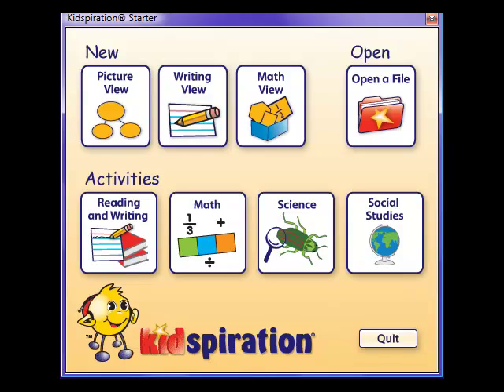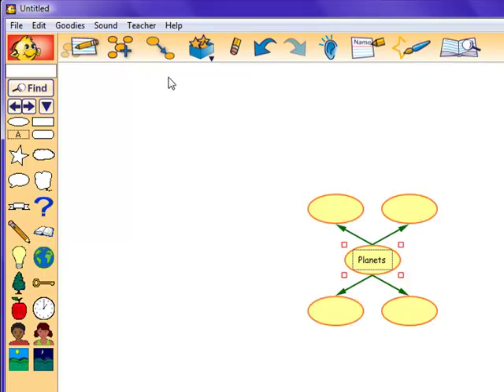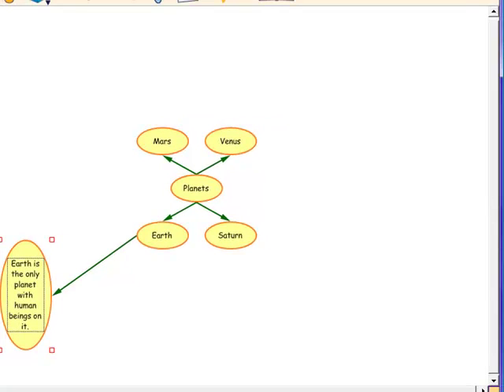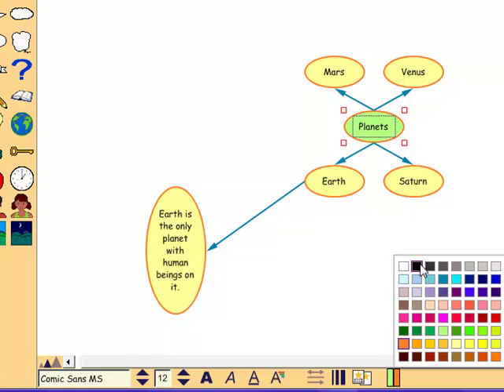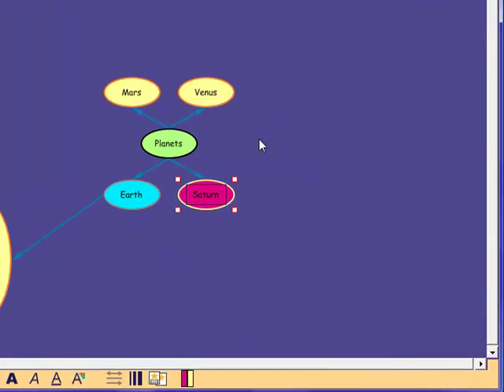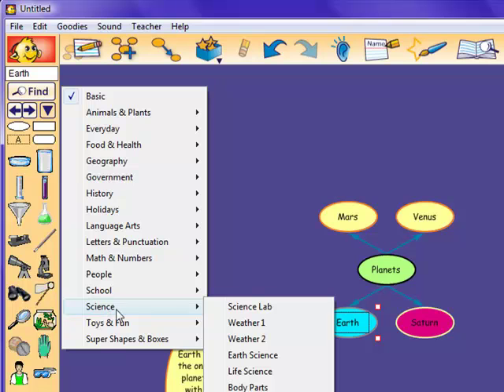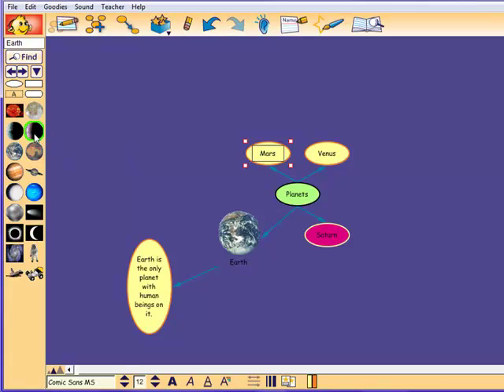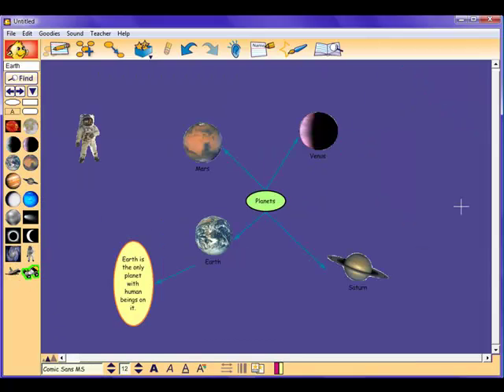Kidspiration Review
Review of Kidspiration, which is a program designed for kids ages kindergarten to third grade. In this program, students are able to design concept maps in fun exciting ways, that are visually appealing to the eye. The addition of pictures and organization of data allows teachers to use it, while benefitting all learning styles.